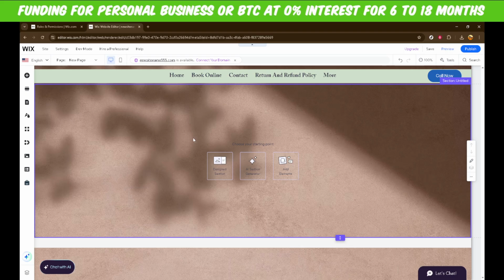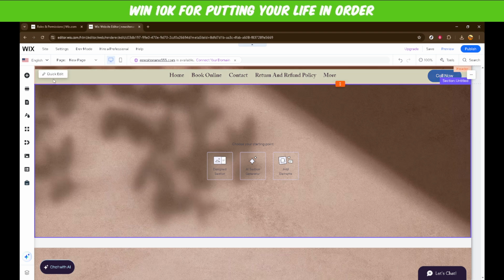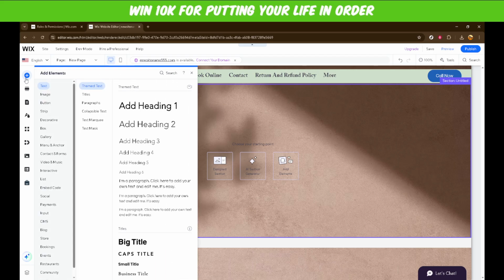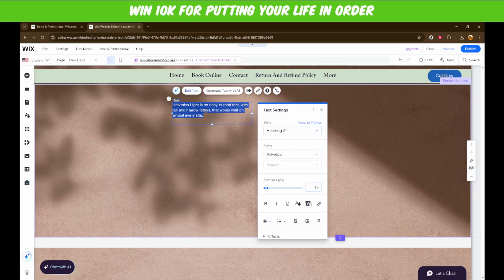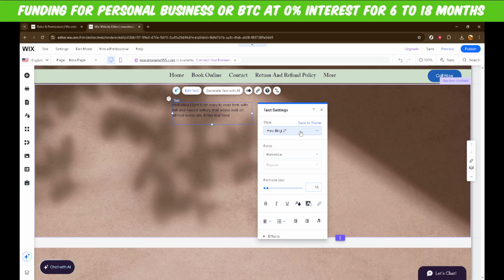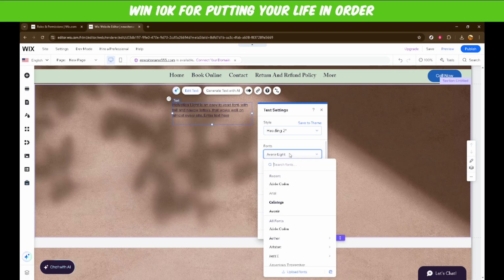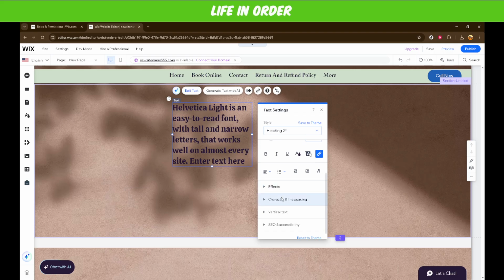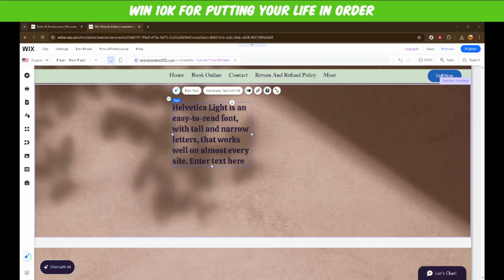How To Add Text On Wix Website (Easy) { 2025 edition }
How To Add Text On Wix Website (Easy)